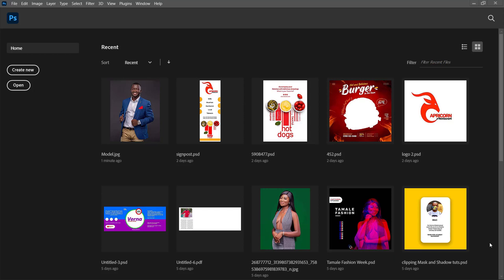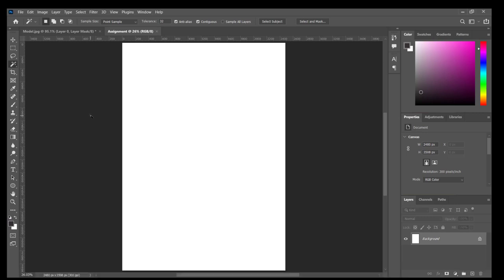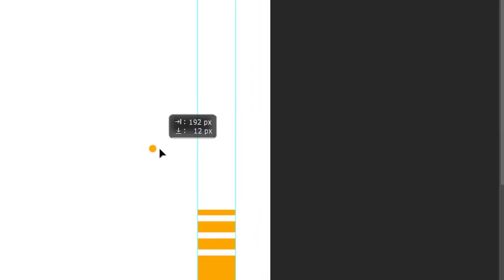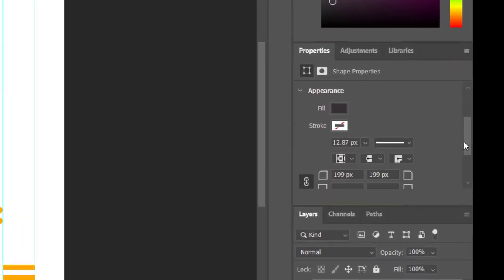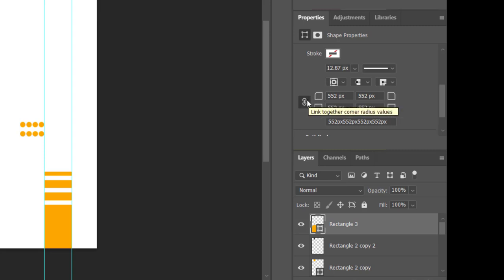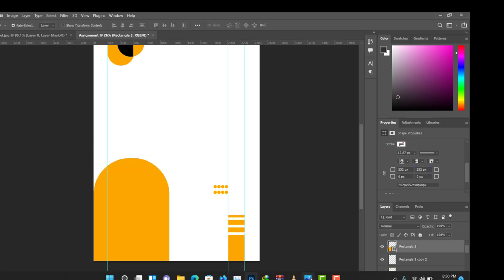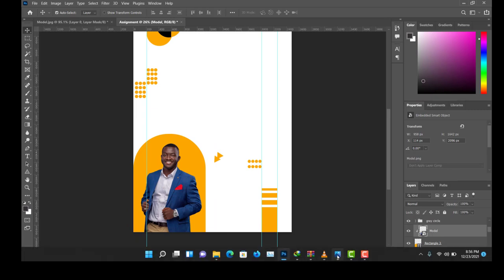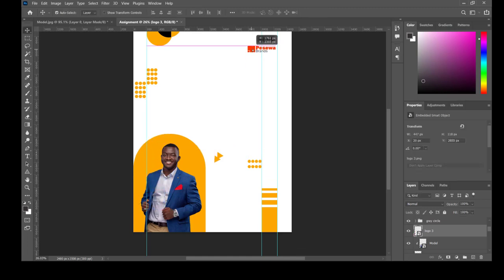Flyer Design Tutorial with photoshop (1080P)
A simple photoshop flyer design tutorial